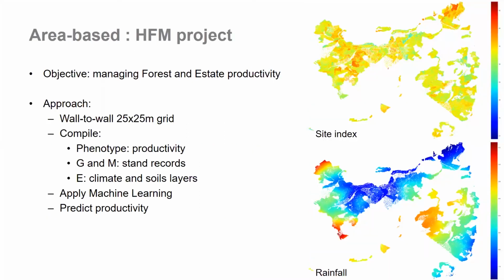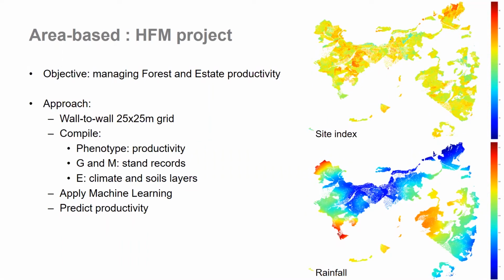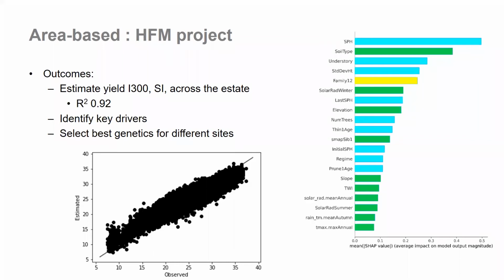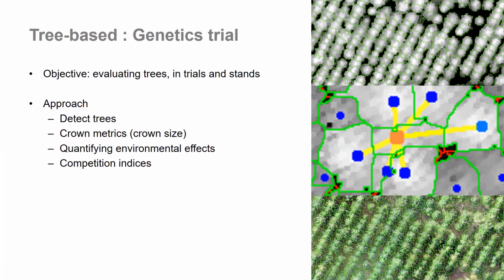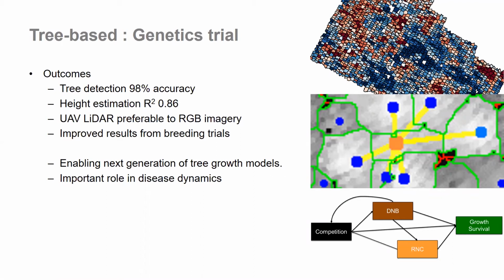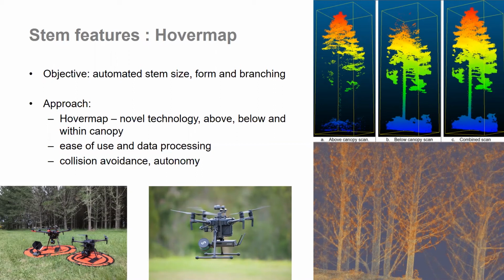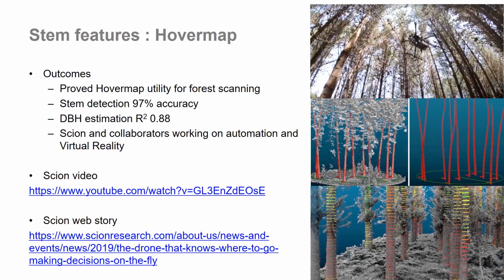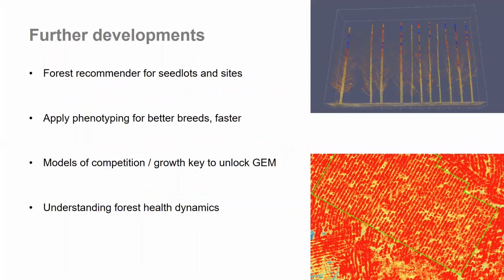36 Development in forest phenotyping: Dave Pont, Scion